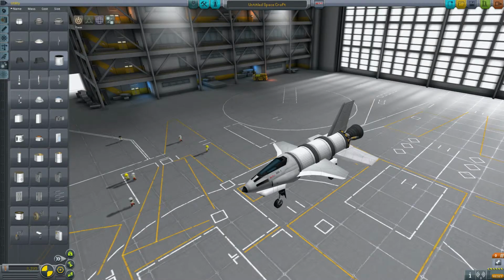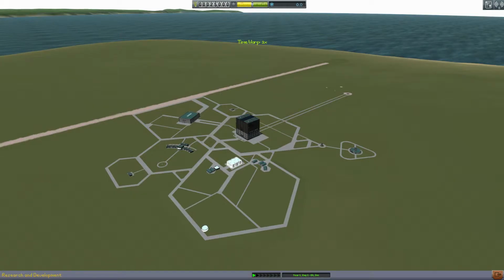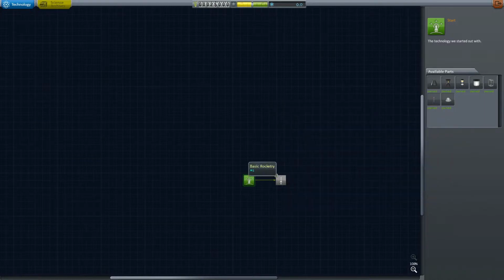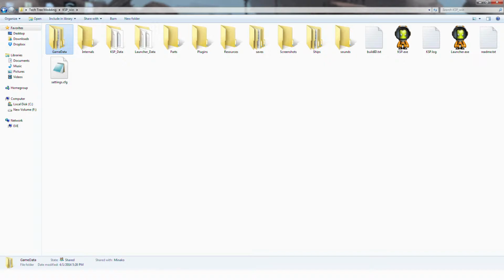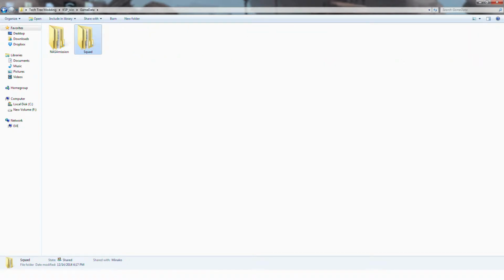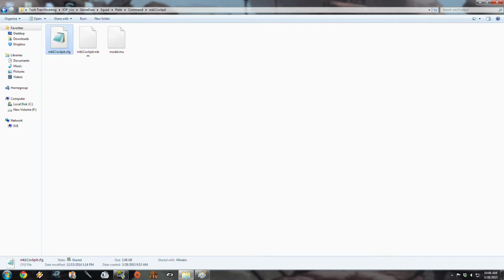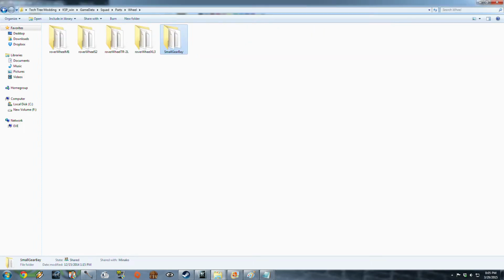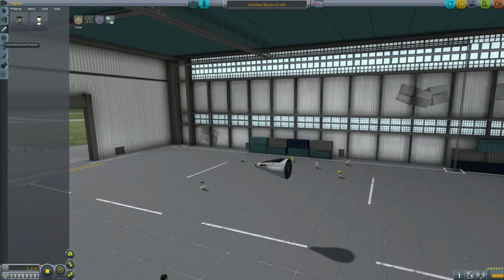KSP BASIC Part Editing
This took a lot longer to put together than I had thought it would, it was done via a very tedious process involving ctrl-prt scr and Paint, but here is my quick tutorial on VERY basic part editing. I cover this in the video, but I can't stress it enough: Make backups of any files you are planning to alter.